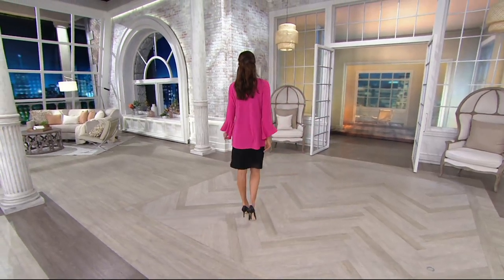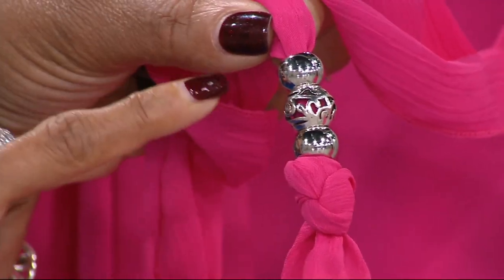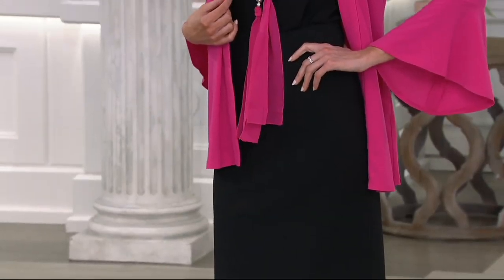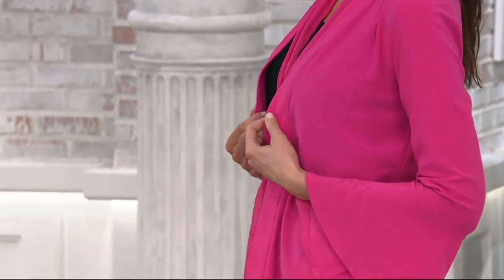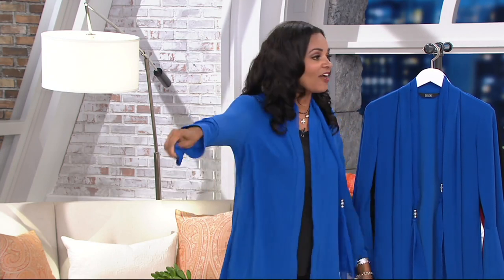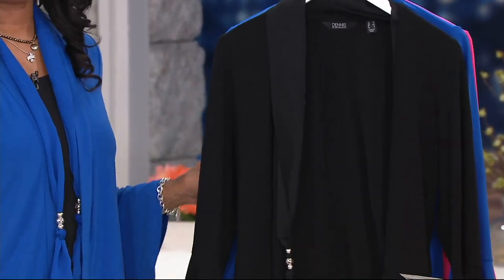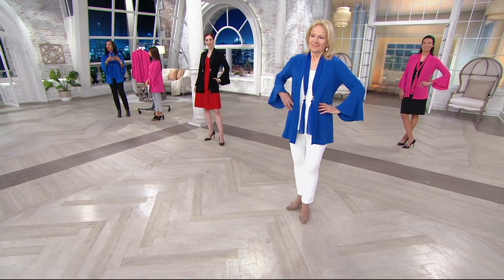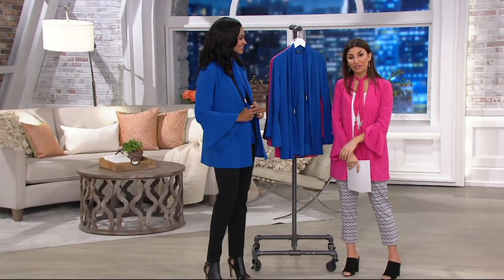Dennis Basso Caviar Crepe Tunic Cardigan with Chiffon Scarf on QVC